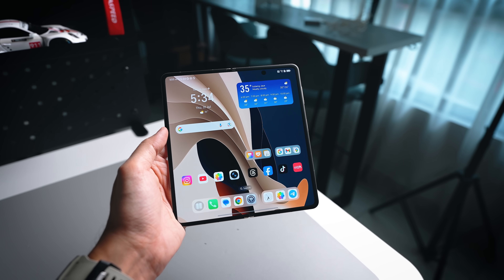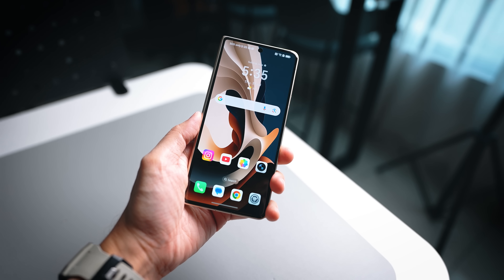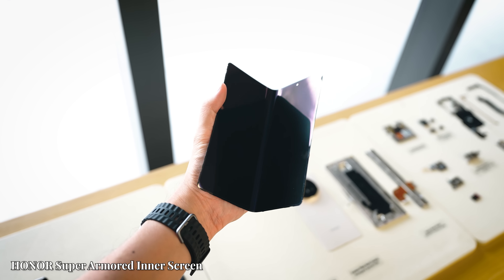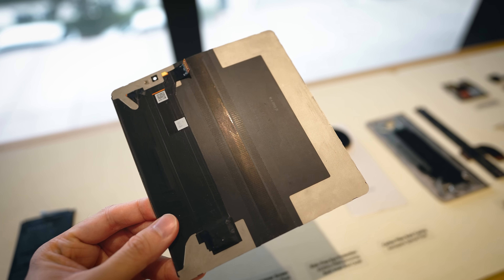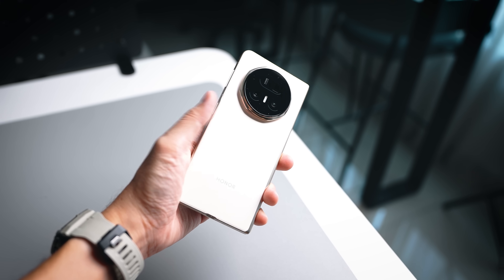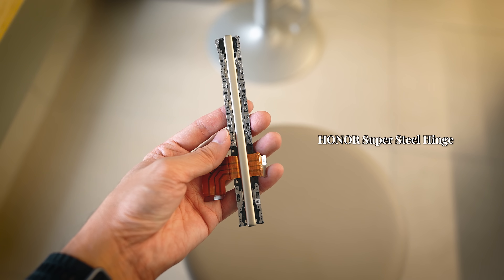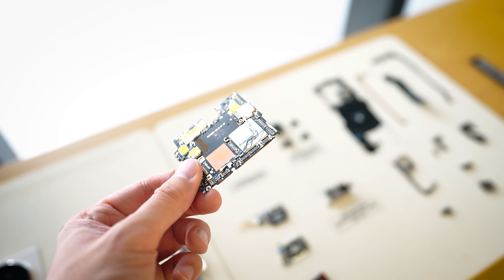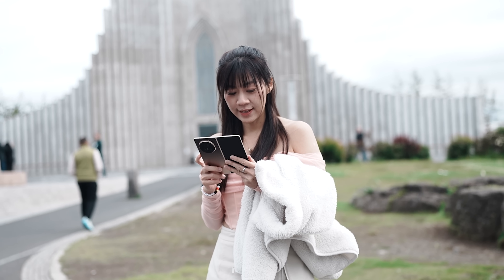HONOR Magic V5 Teardown: What's Inside? And What Makes it so Durable? 🤔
Let's take a look at what's inside the HONOR Magic V5. All warranty related points are specifically for the Malaysian market only.

🎬 Video Timeline
0:00 - Intro
0:51 - External Display
1:30 - Internal Display
2:29 - HONOR Warranty Policy (Displays)
3:12 - Back Panel
3:44 - Hinge
4:15 - Batteries
4:37 - Other Components
5:13 - Final Thoughts